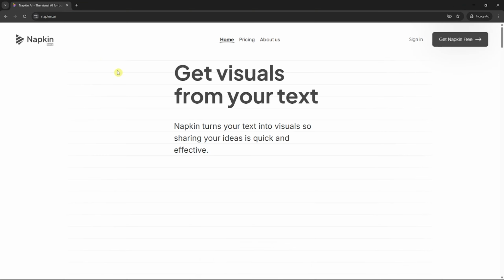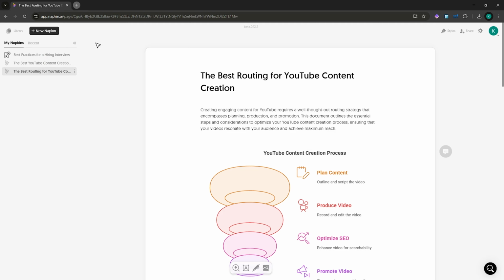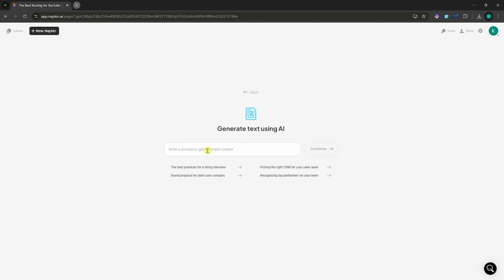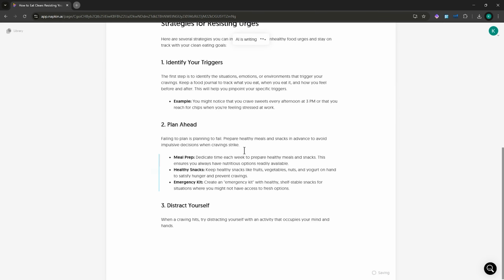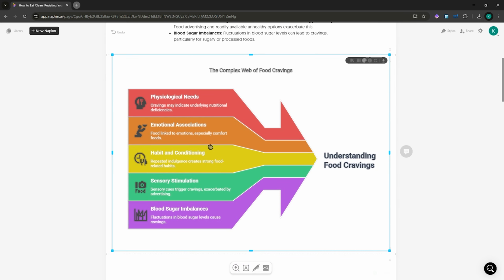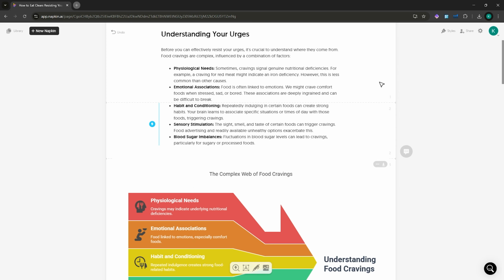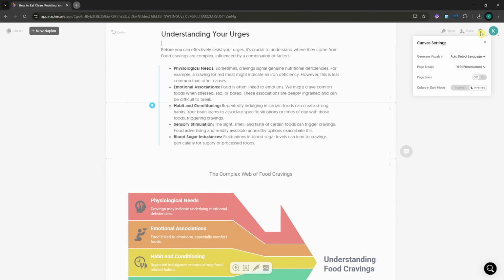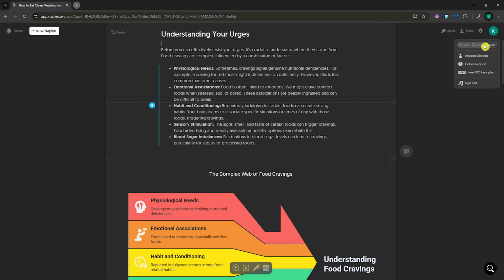How to use Napkin ai on Computer (Simple Guide)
In this video, you'll learn how to use napkin ai on computer, a powerful ai tool designed for simplifying and visualizing complex ideas. This step-by-step napkin ai tutorial covers everything beginners need to know, including core napkin ai features, how to take napkin ai notes, and how to get started with napkin ai for beginners. Whether you're looking for a napkin ai review, curious about napkin app cost, or comparing napkin vs mem, this video has it covered.

We’ll explore the napkin ai tool interface, its role in business storytelling, and even look at how to use napkin ai for presentation. If you’re wondering how to use napkin ai, this is the perfect walkthrough. You’ll also see how it compares to tools like obsidian, learn about the napkin app, and see what makes napkin ai - the visual ai for business storytelling so useful for note-taking.

Whether you’re new to artificial intelligence or just looking for the best free ai tools, this napkin app tutorial is for you. Learn more about napkin note app, napkin ai animation, and even napkin ai shu omi insights.